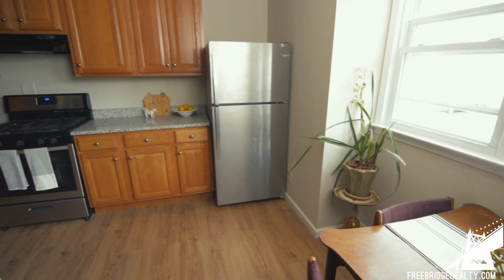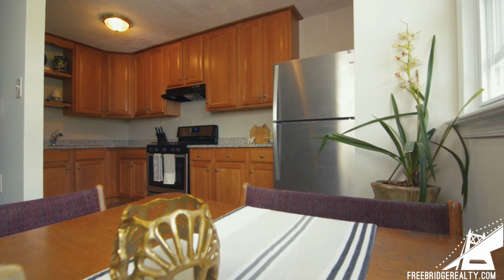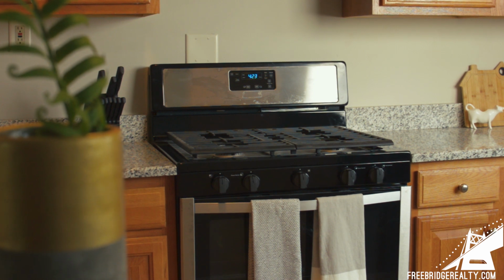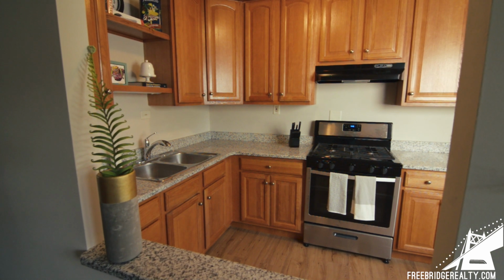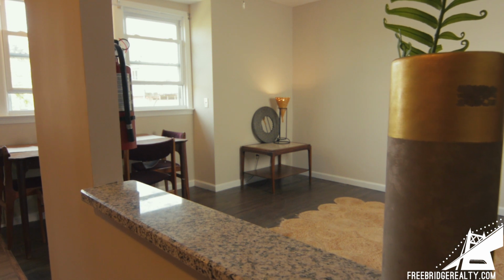Free Bridge Catapult Renovations: Beyond Staging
Do you have a property to sell, that needs some love? We offer a free staging consultation for many of our sellers. Now, for those with a property that needs updating and some minor renovations there is CATAPULT! our new value-add service. Our years of expertise helps sellers maximize their sale - we work with you on a budget and timeline. Our first Lehigh Valley trial sold for nearly double its original 'as is' price!